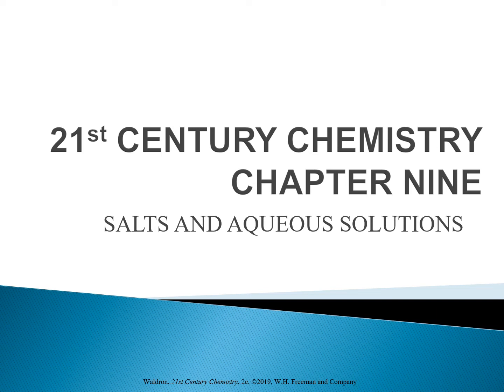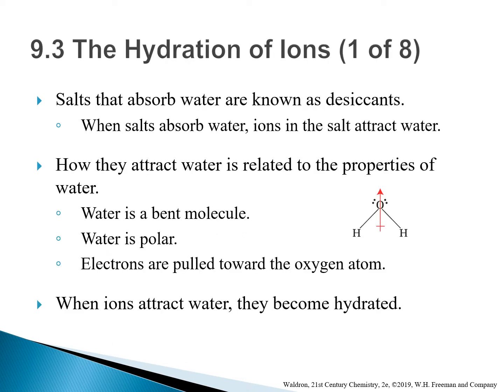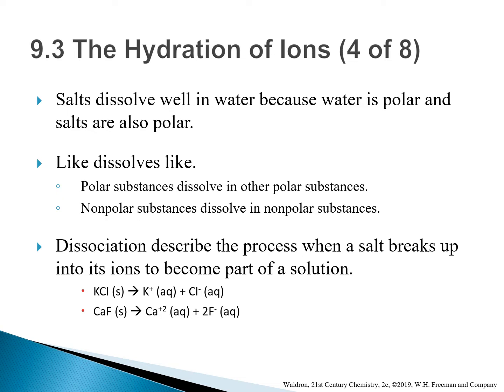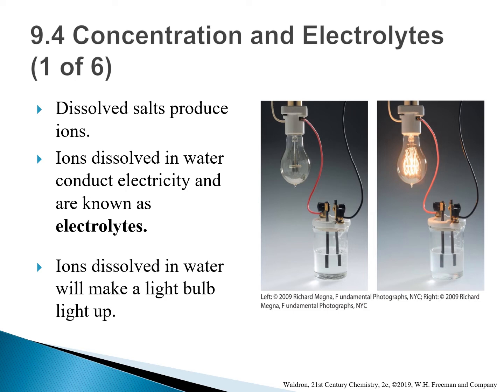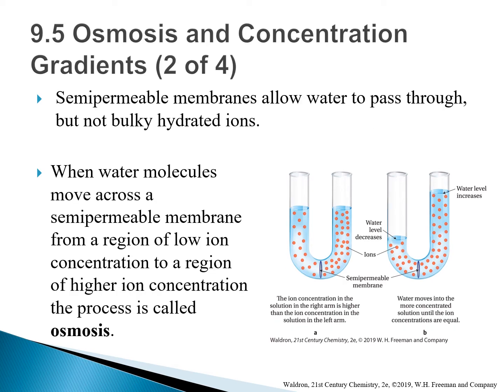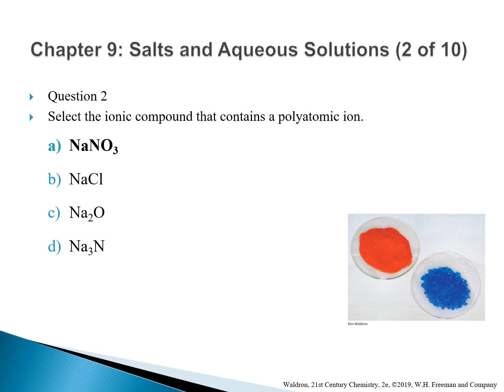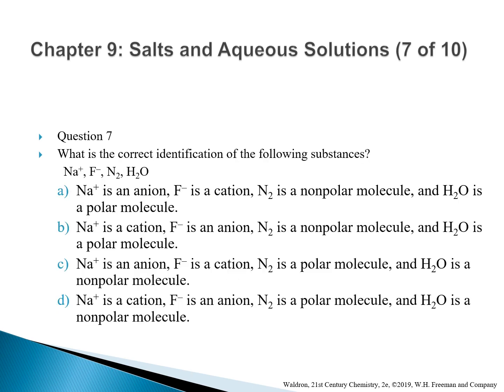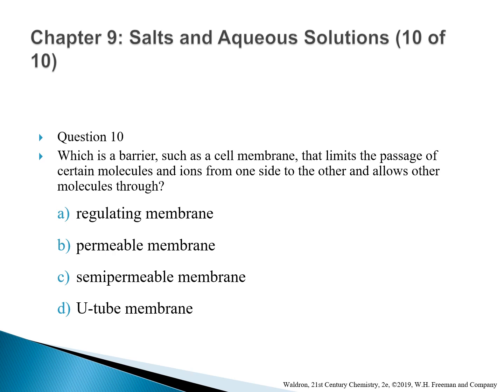Waldron 21stCentChem2e LectureSlides Ch09